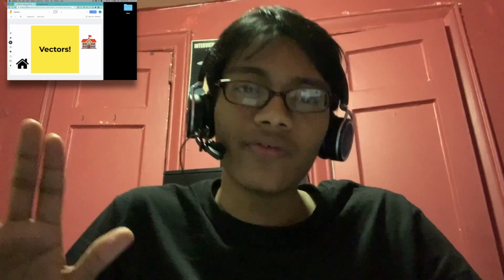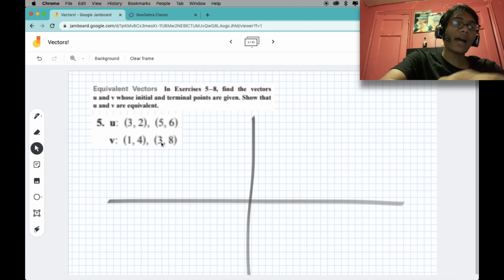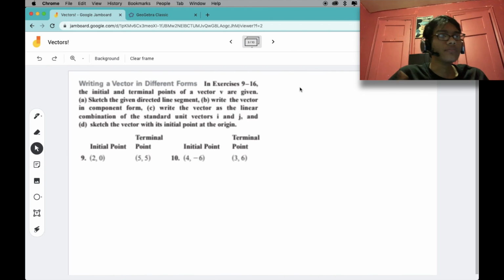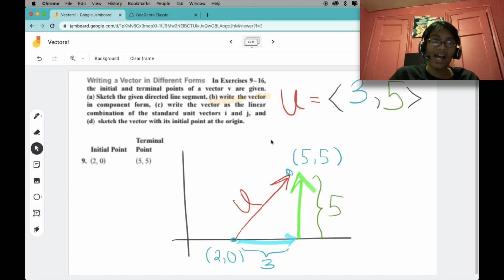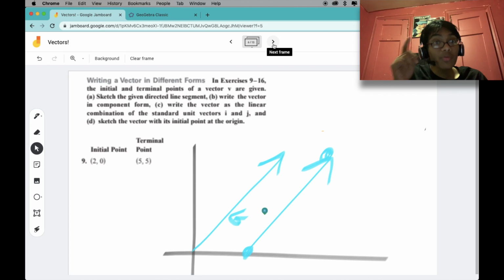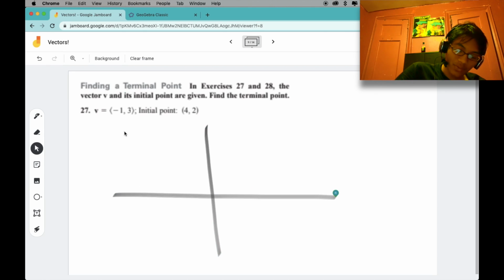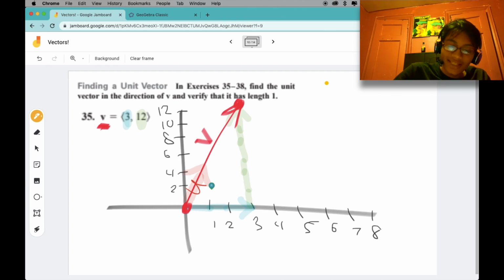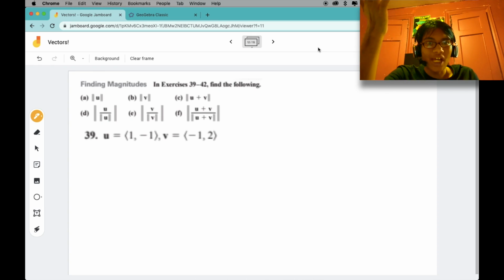Vectors | Vector Calculus #15